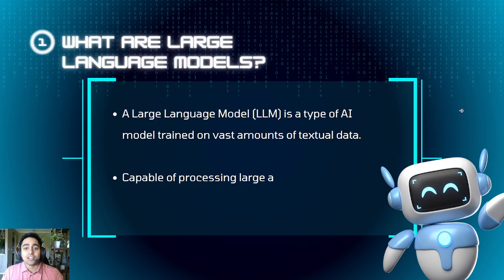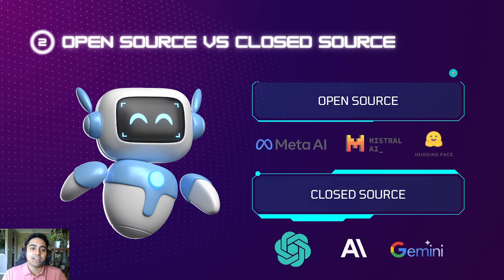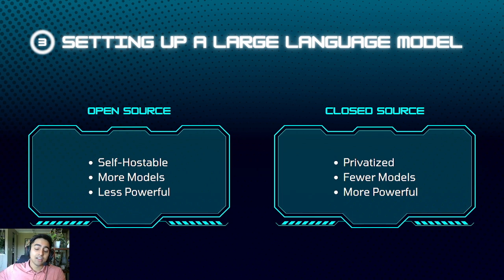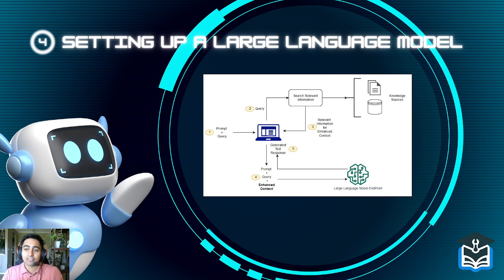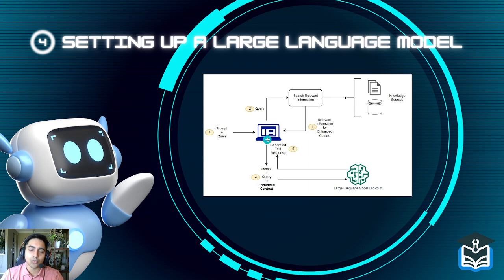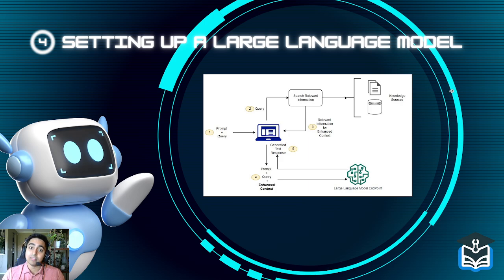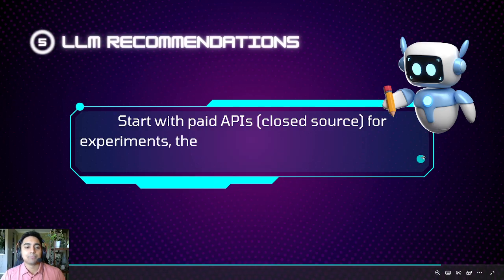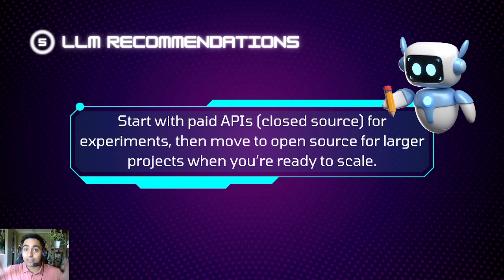Should You Use Open Source LLMs?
Our founder, Ahir Chatterjee, answers your question on when you should use open source LLMs versus private ones.